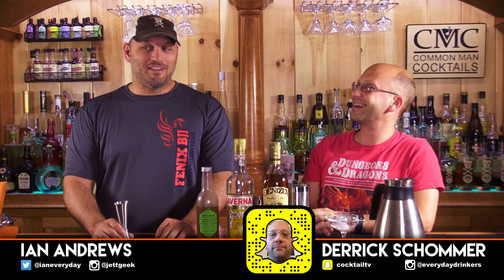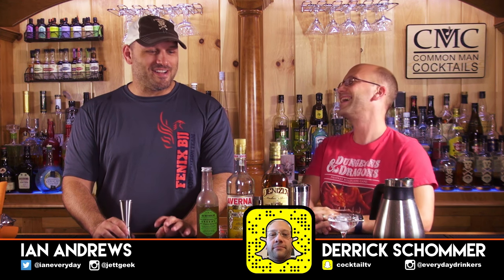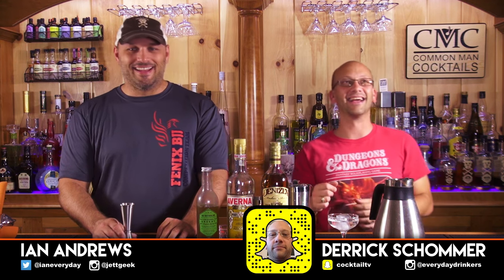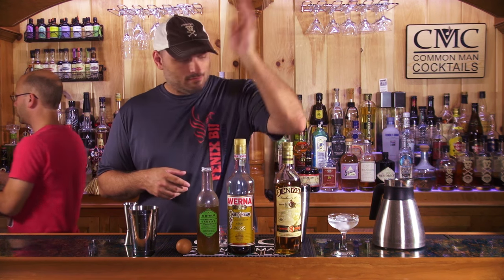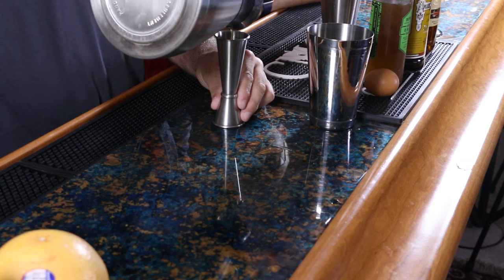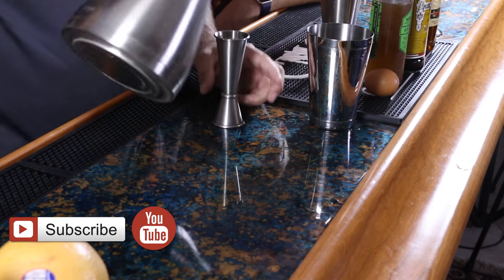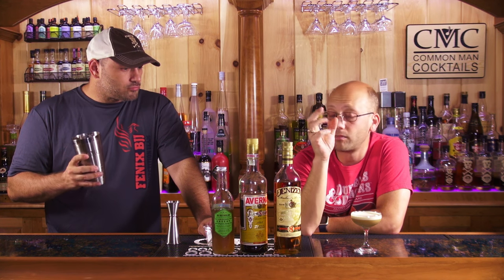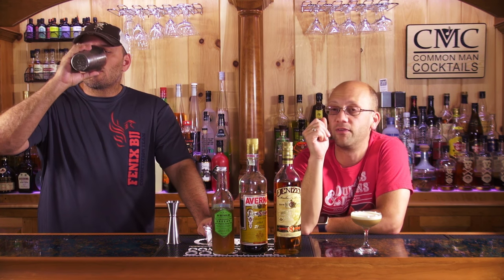Java Tai / Ian's New Love / Coffee Cocktail Extended Cut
The Java Tai is a rich and silky little coffee cocktail with lots of flavor, not much of rum, but definitely a nice tropical rich coffee profile with just a bit of almond. You know, like the best coffee you're ever going to drink.

Java Tai
- 2 oz Aged Rum
- 1½ oz Cooled Espresso (or strong Coffee)
- ¾ oz Orgeat syrup
- ¼ oz Averna Amaro
- 1 Whole egg

Drink Responsibly.